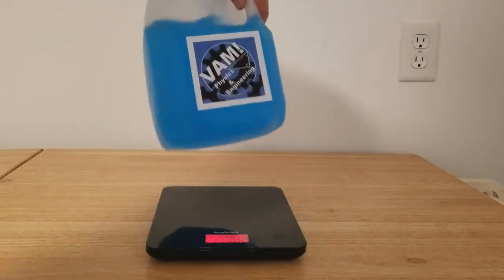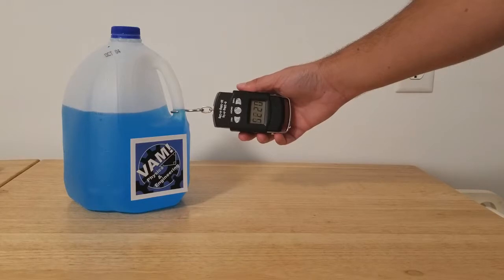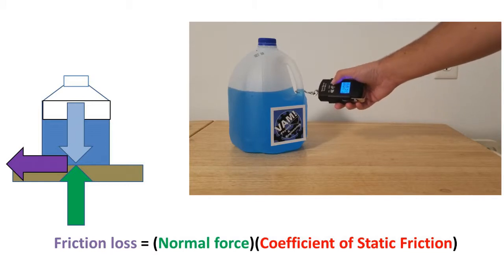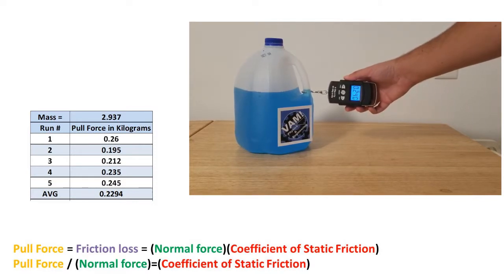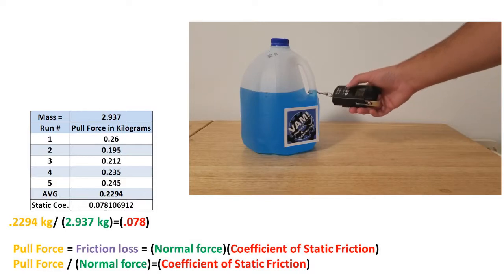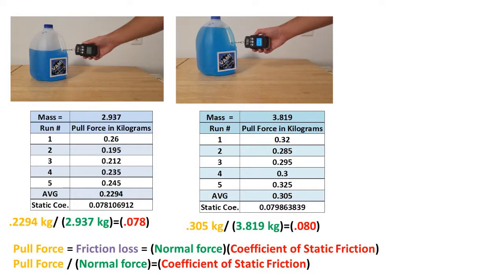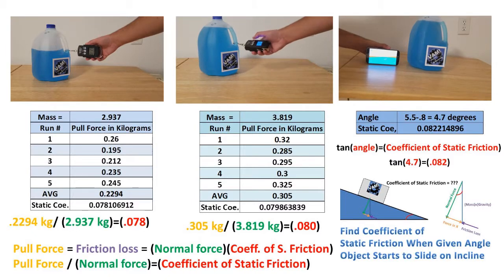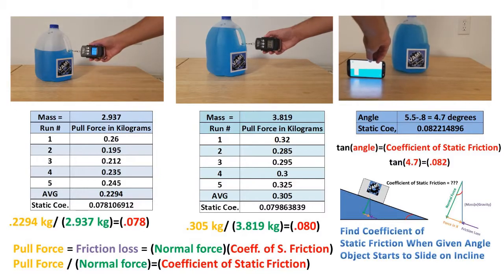Experiment Does Change In Mass / Weight Make A Difference to Coefficient of Static Friction?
In this problem we have a gallon jug filled partially with water
We take a measurement of the mass of the jug and end up with a mass of 2.937 kilograms.
Now we place the jug on a laminated wooden surface and pull the jug using a force gauge. We record the force just before the jug moves. We want to find what the coefficient of static friction is for this jug on this laminated wooden surface.
Now lets put everything in a diagram so we can derive the formula for solving for the coefficient of static friction.
So we have a gallon jug partially filled with water resting on the laminate wood surface.
It is exerting a force straight down which is mass times the acceleration due to gravity.
The surface it is resting on is pushing back with an equal and opposite force which is the normal force.
The normal force multiplied times the coefficient of friction equals the force that has to be overcome when pulling the gallon jug.
To get the jug to move the pull force must be greater than the friction loss. However we are interested in the force needed right before the jug begings to move. This means that the friction loss minus the pull force must equal zero.
Rearranging the formulas we have that the friction loss equals the pull force which equals normal force times the coefficient of static friction.
I have listed on this slide the pull force just before the jug began to move. I then took the average. We can further rearrange the formula to get minimum pull force to get cancel out the friction loss over normal force being equal to the coefficient of static friction. This is the definition of what the coefficient of friction is.
We end up with a coefficient of static friction of .078
Now in theory the coefficient of static friction should not change if the weight of the object changes. Lets see if that is true experimentally.
I filled the jug till it had a total mass of 3.819 kilograms. I then pulled the jug 5 times and took the average force just before the jug started to move. I then plugged that average into the formula and got a coefficient of .080. this is about a 2% difference from the measurement with a jug with mass of 2.937 kilograms. This is probably due to experimental error so the theory holds up to the experiment.
Now to finish things off lets tie down what we learned in the previous video “find coefficient of static friction when given angle object starts to slide on incline” to this video.
I tilted the surface up at an angle and got a angle of 4.7 degrees.
Recall from the video that the tangent of the angle is equal to the coefficient of static friction. Plugging in our angle we get a coefficient of static friction of .082. This leaves us with a 4% difference from the average of the first 2 measurements. Being I only took one measurement this might have been due to the small sample size. I am pretty happy with how close all of these results are to each other. Any variance is likely due to experimental error.